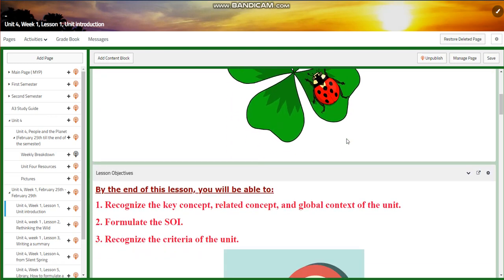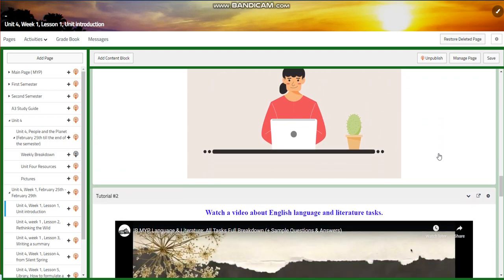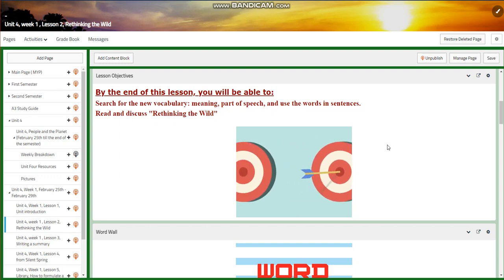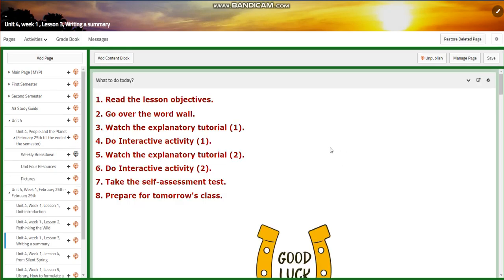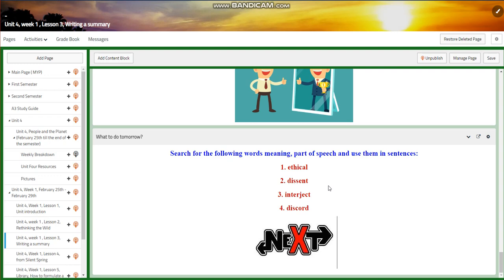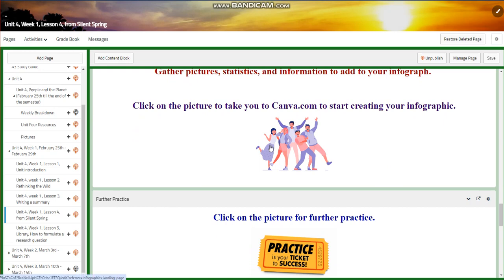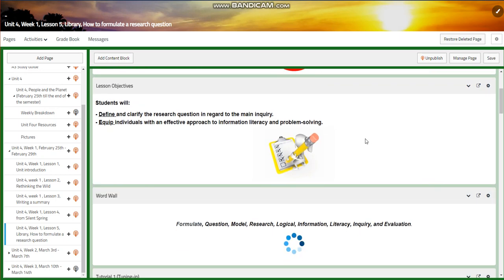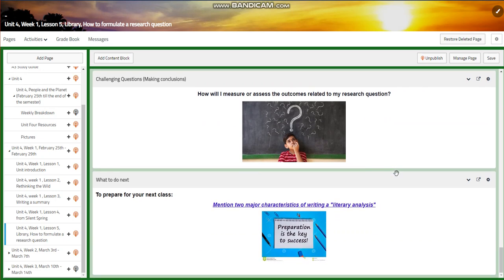Unit 4 - ELL - Week 1 - Grade 7 - By Ms. Dima Abusharkh